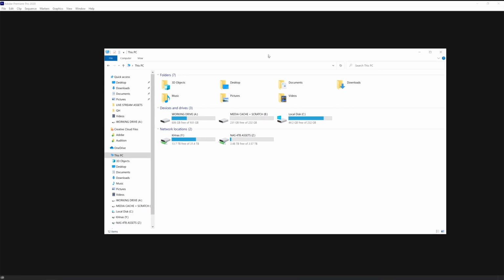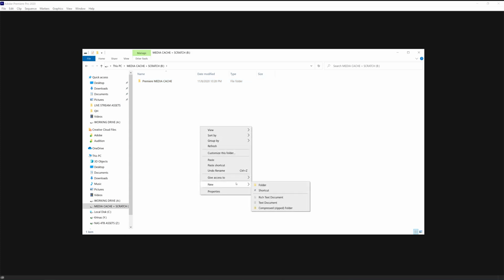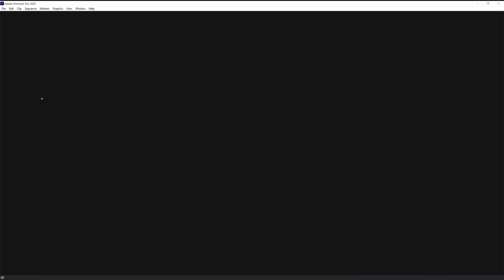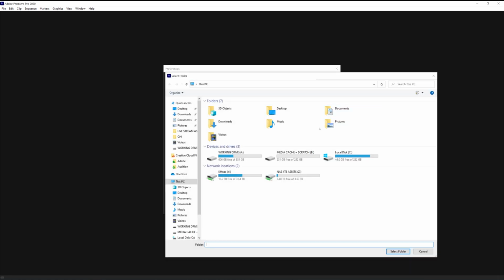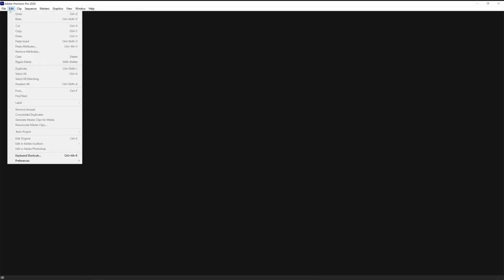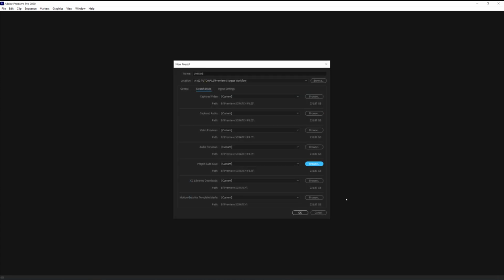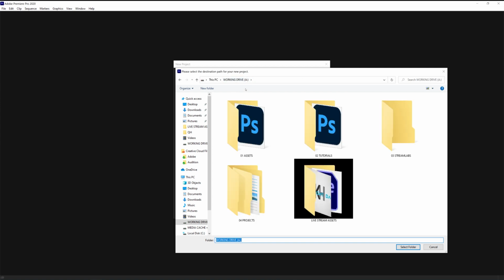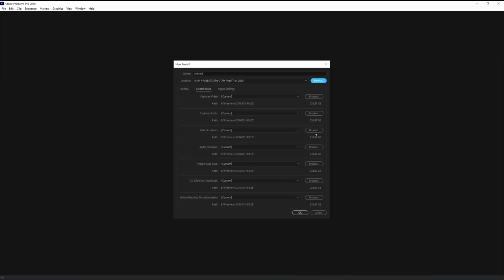Storage Workflow | Premiere Pro 2020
0:00 | INTRO
0:41 | DRIVES OVERVIEW
2:26 | OPTIMIZE PREMIERE
4:37 | BACKING UP PROJECT
5:29 | CLOSING THOUGHTS

|   -CONNECT-   |